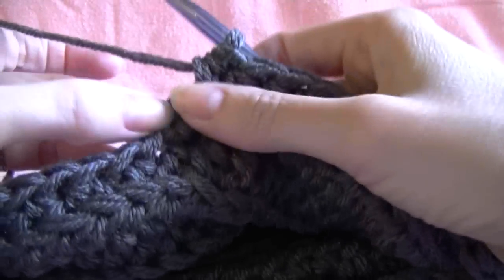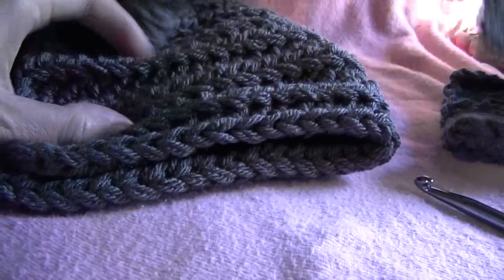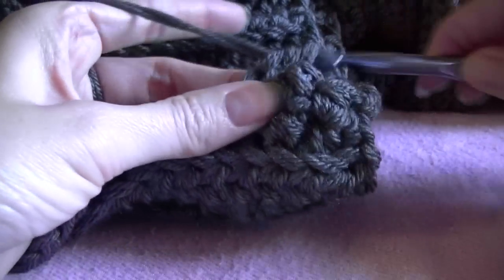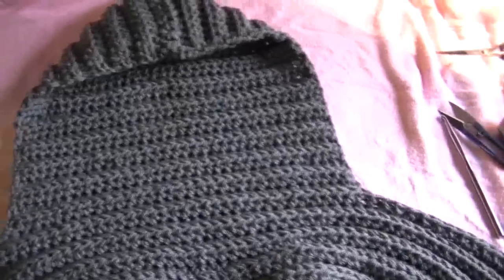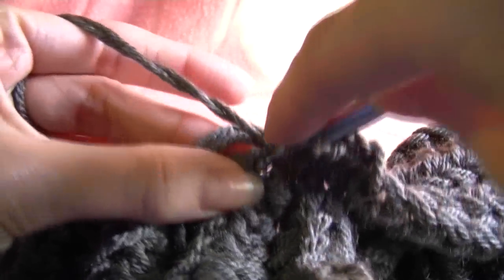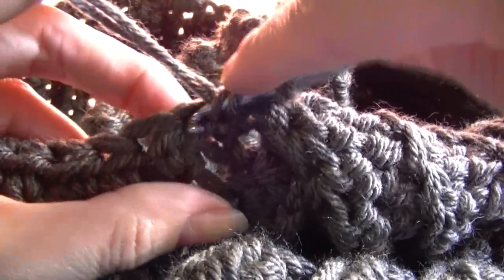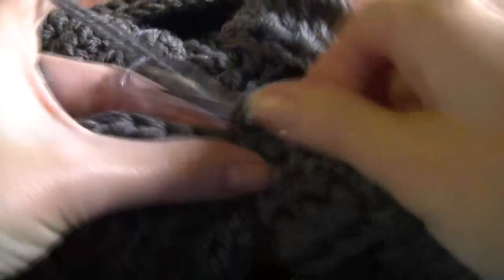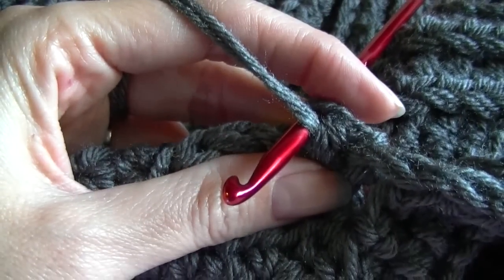How to crochet a Easy Scoodie Part 2 of 2 Scarf/Hoodie